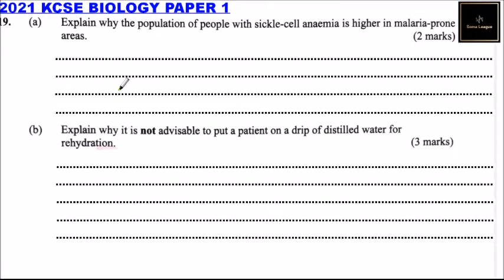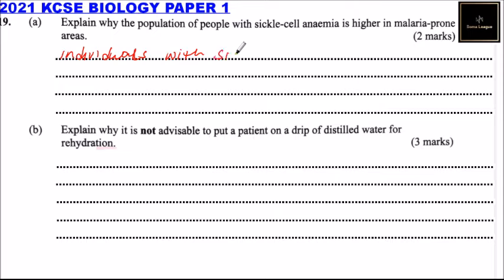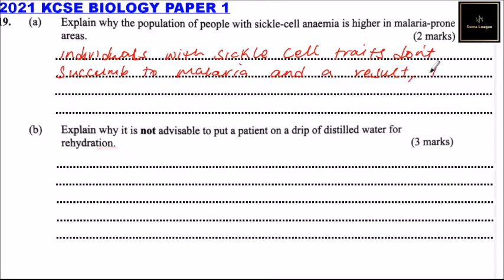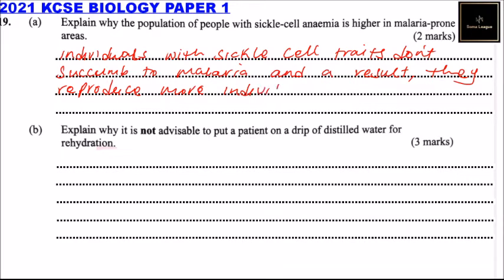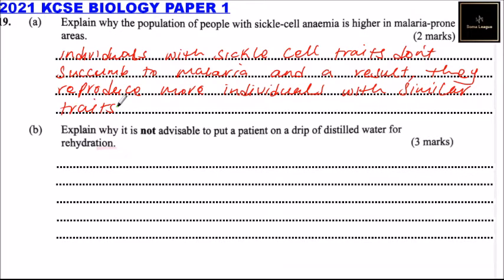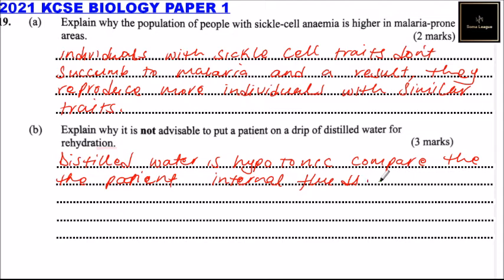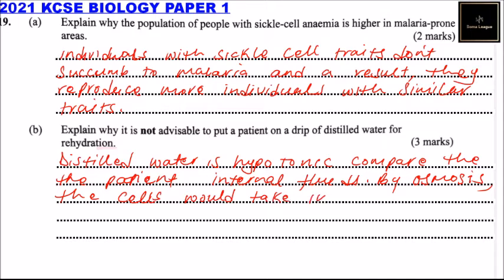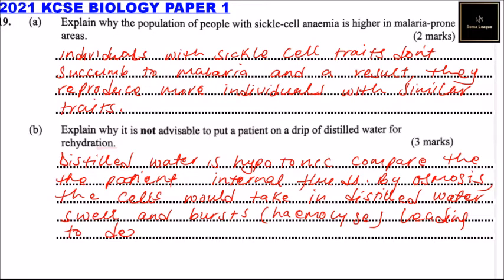2021 KCSE BIOLOGY PAPER 1 QUESTION 19